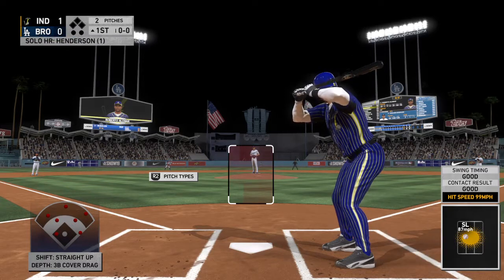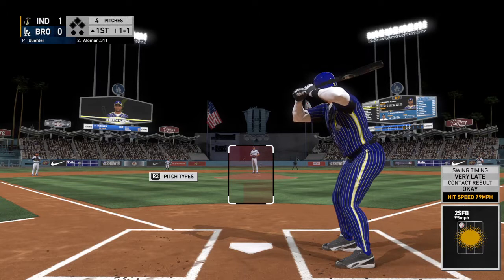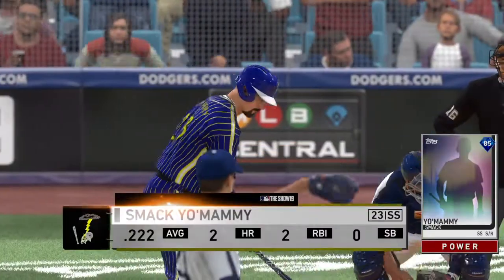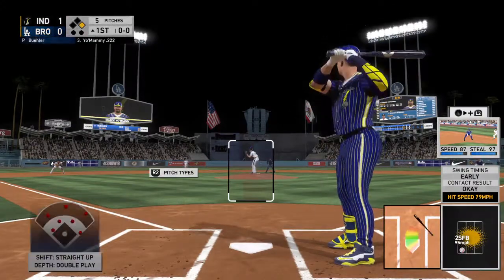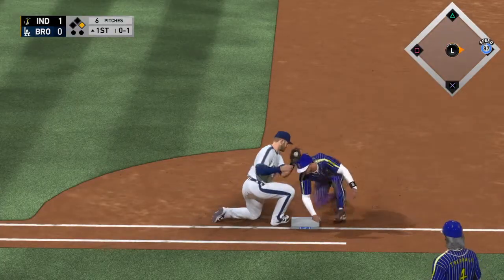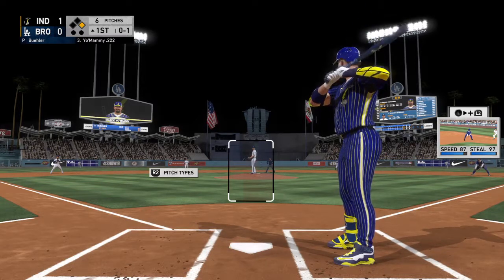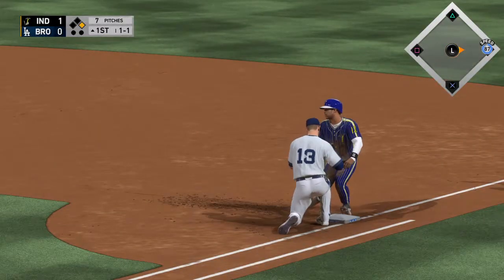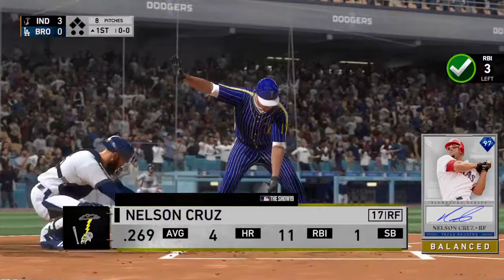MLB® The Show™ 19 Beat up that Starting Pitcher.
Playing 6th Inning featured challenge 6 runs in 6 innings.  This 1st inning takes the pressure off a bit.  ºo°